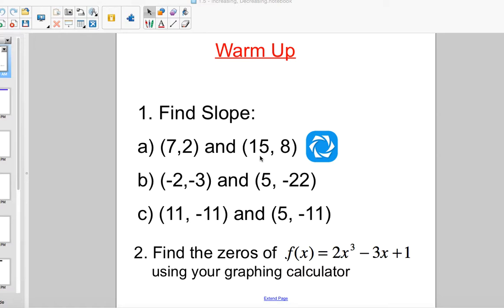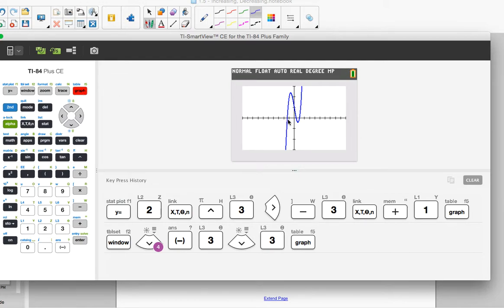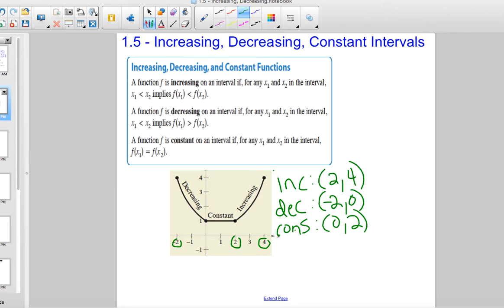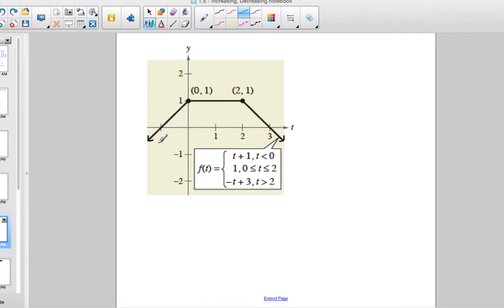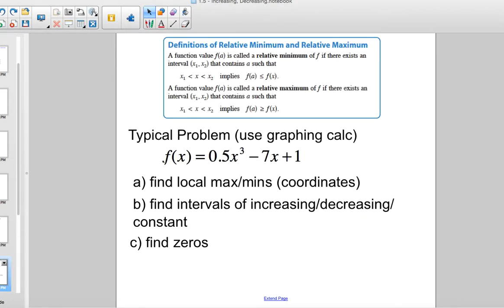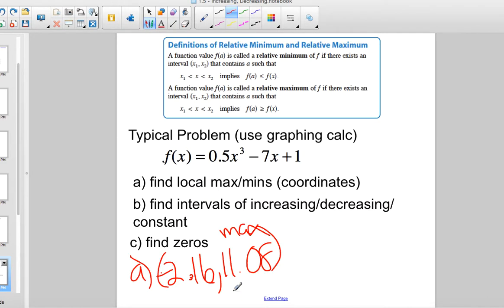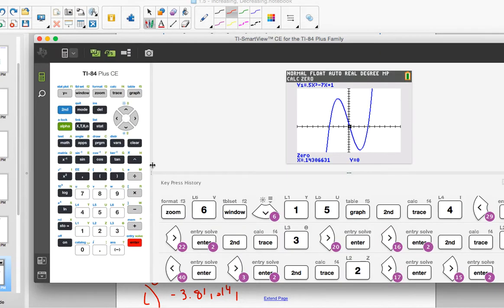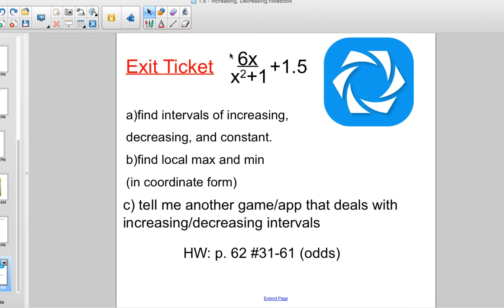1 5 Increasing, Decreasing, Constant 9:30